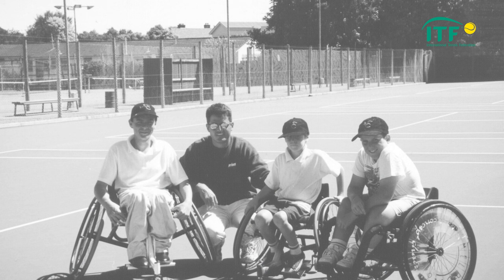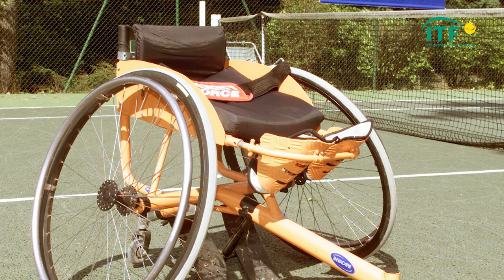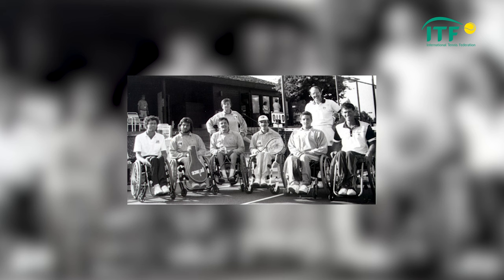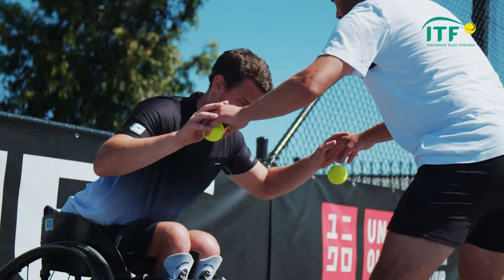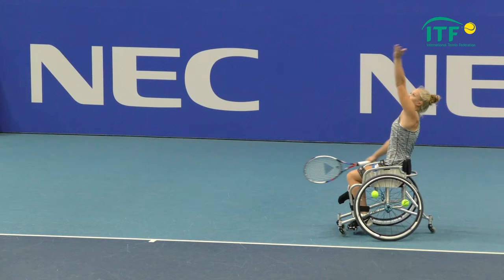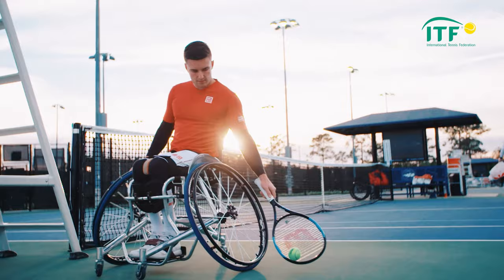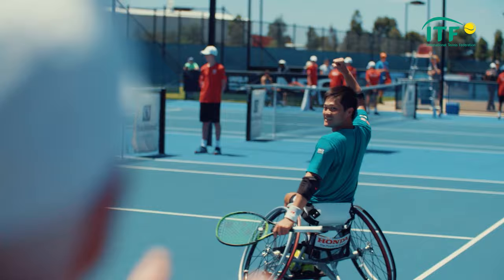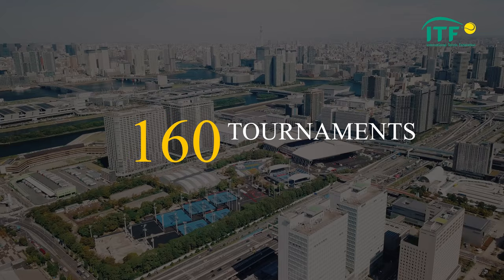The History Of Wheelchair Tennis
Welcome to our deep dive into the history of wheelchair tennis! In this vdeo, we'll take you through the incredible journey of this adaptive sport, from its humble beginnings to the international stage it occupies today.

The story starts with the legendary Brad Parks, a pioneer who transformed his personal tragedy into an opportunity for thousands of athletes worldwide.

The International Tennis Federation is the world governing body of tennis.

Founded in 1913, its purpose is to ensure the long-term growth and sustainability of the sport, delivering tennis for future generations in association with its 210 member nations.

The ITF organises over 1,500 weeks of men’s, women’s and junior tournaments on the ITF World Tennis Tour, and also manages the ITF junior team competitions, ITF Beach Tennis Tour, UNIQLO Wheelchair Tennis Tour and the ITF Seniors Circuit.

The ITF is the owner and rightsholder of the two largest annual international team competitions in tennis, Davis Cup by Rakuten and Billie Jean King Cup by Gainbridge, and manages the Olympic Tennis Event on behalf of the IOC.